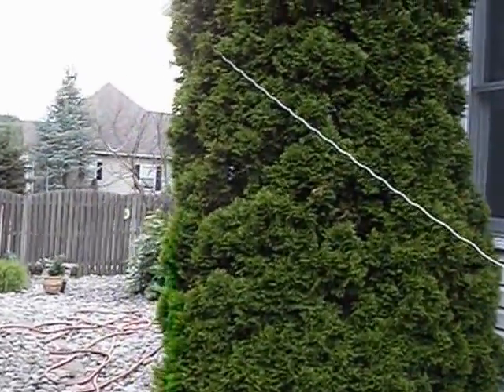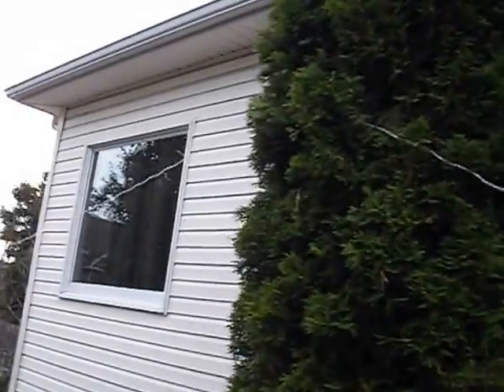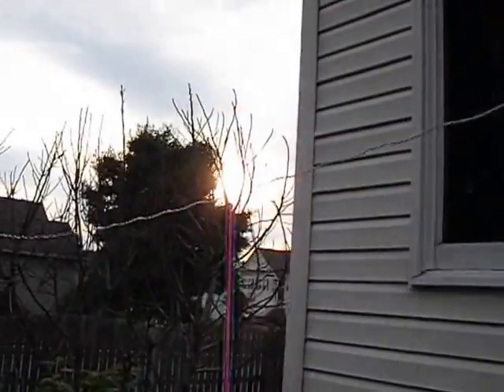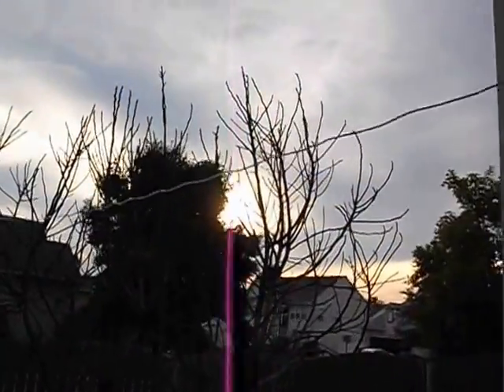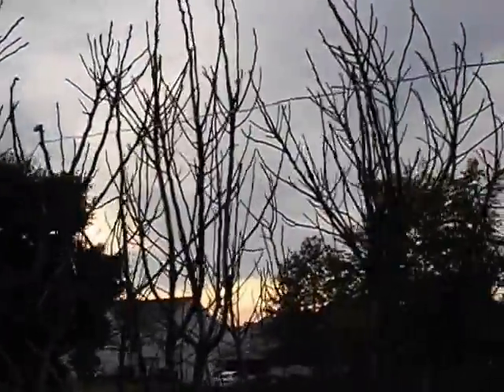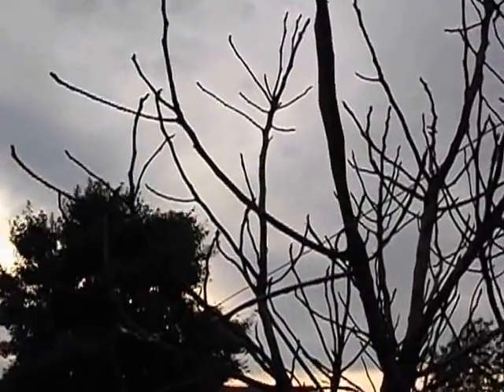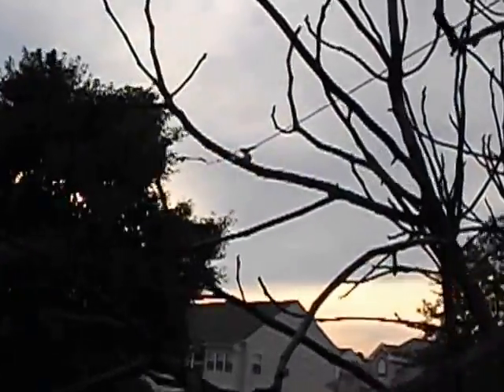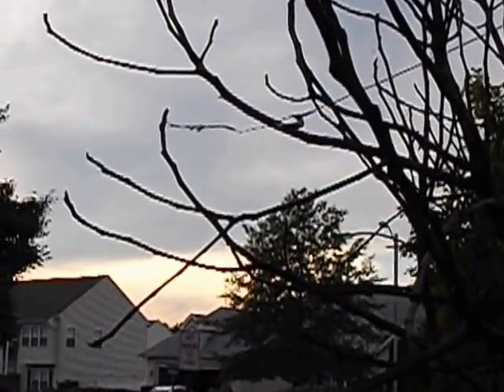My random length shortwave longwire antenna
40' longwire antenna i assembled in 10 minutes goimg into a 3.5mm jack on my portable shortwave radio.